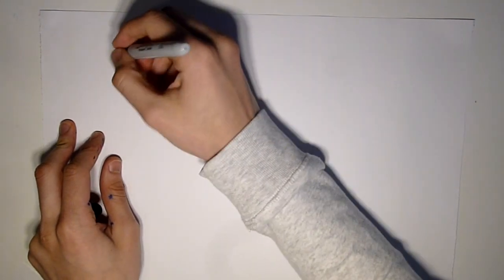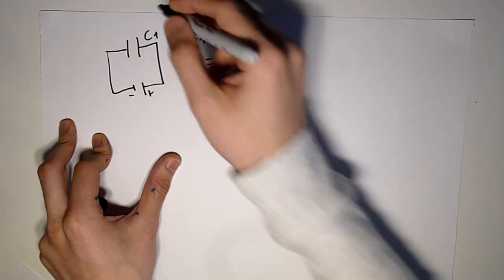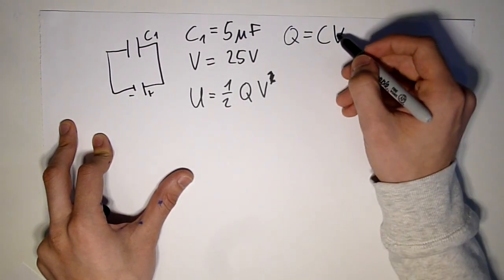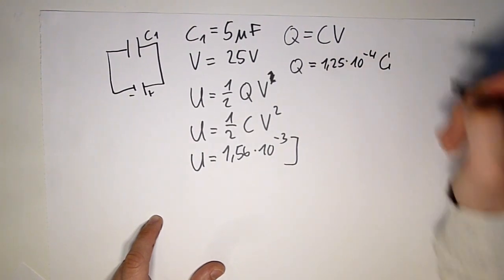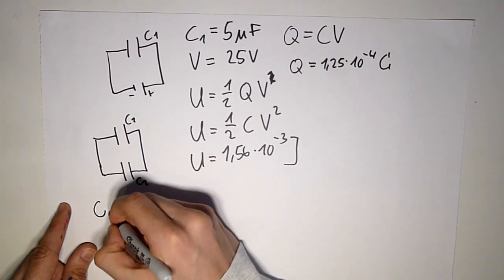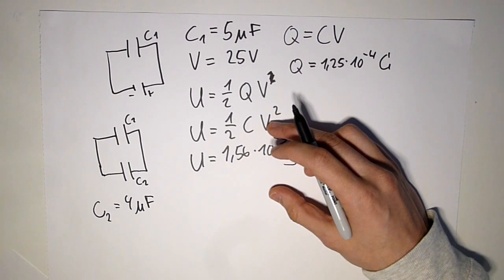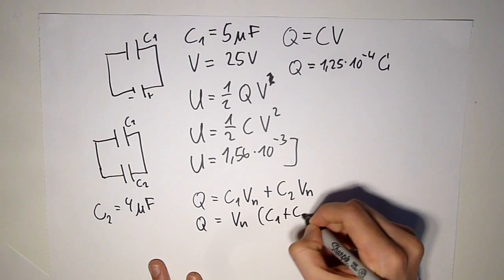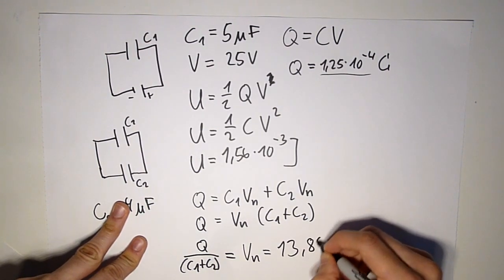Capacitor Energy - Problems with multiple capacitors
1:02 Formula for the energy of a capacitor
1:41 Two capacitors in a closed circuit
3:05 Two capacitors final solution